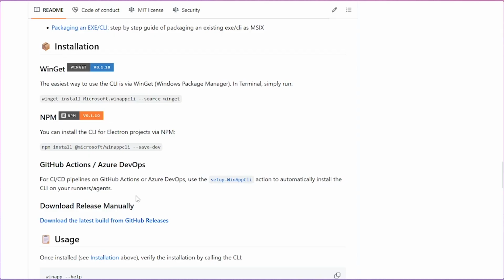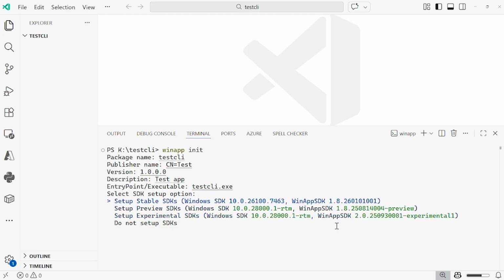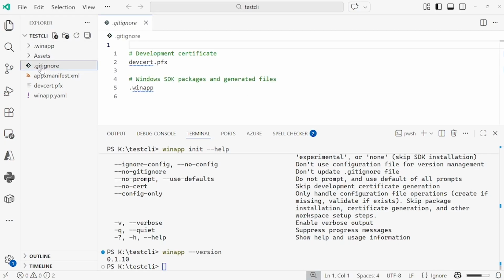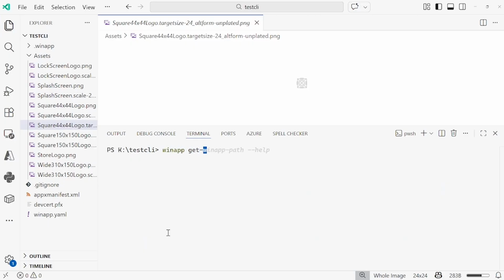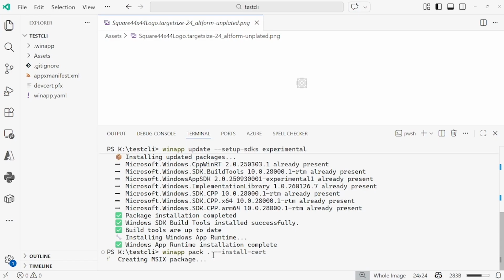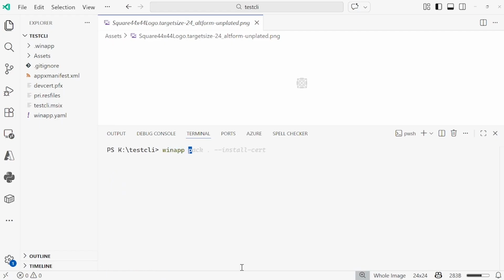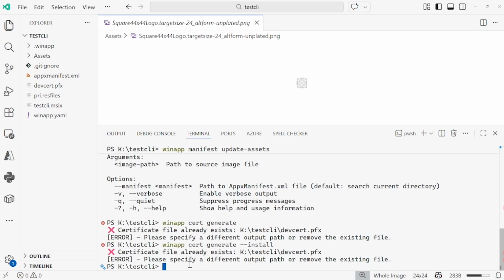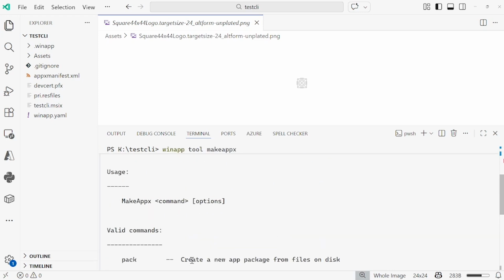ALL Commands of the new Windows App Development CLI explained! - Tutorial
In this tutorial we cover the basics and all commands of the recently released Windows App Development CLI (short: WinApp)

00:00 Intro
00:24 Installing winapp
00:32 winapp init
01:17 --help and --version
01:33 Generated files
02:11 winapp get-winapp-path
02:27 winapp restore
02:35 winapp update
02:49 winapp pack
03:27 winapp create-debug-identity
03:41 winapp manifest generate
03:50 winapp manifest update-assets
04:01 winapp cert generate
04:15 winapp cert install
04:26 winapp sign
04:37 winapp tool

Links